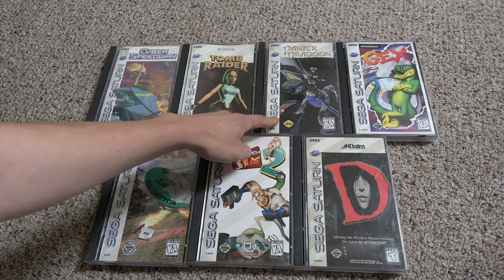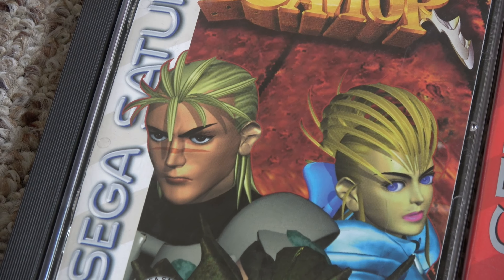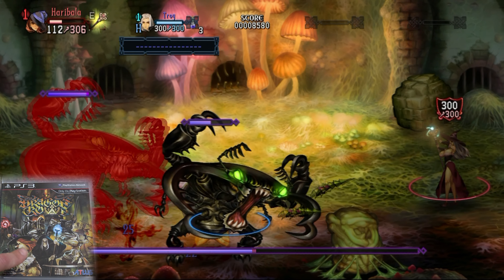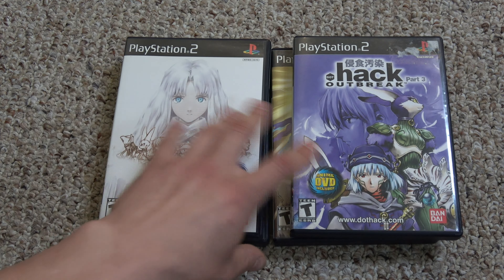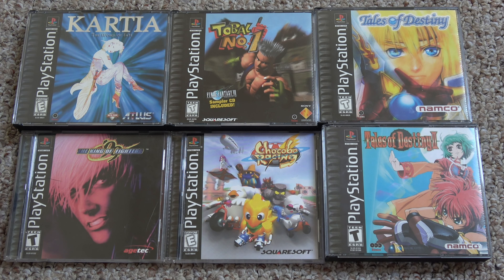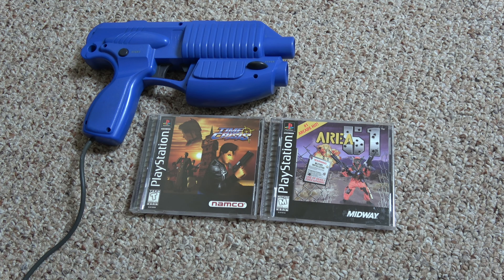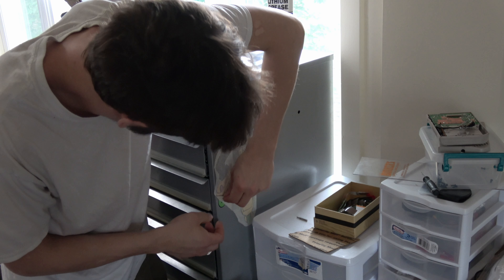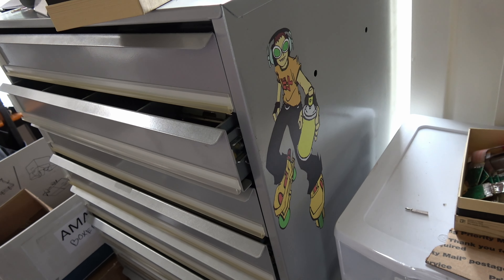Recent Pickups #3 - RGA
This is the most I've grabbed in a short time. Not only did i get a bunch of retro games and modern games, but also equipment for the game room and the repair shop. so lets go take a look at some games!